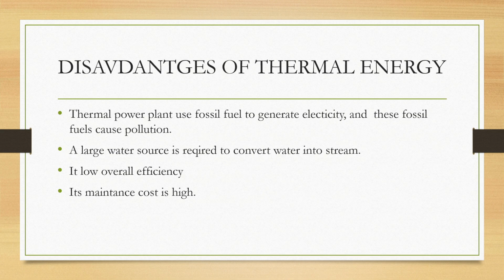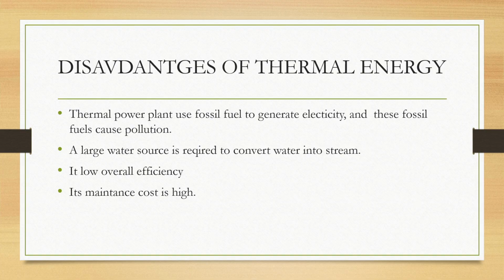non conventional energy sources